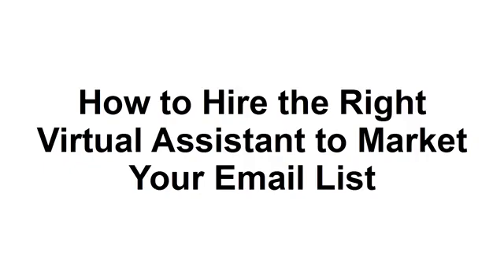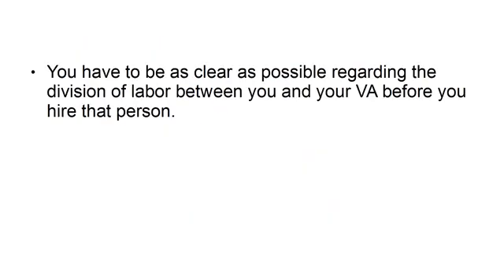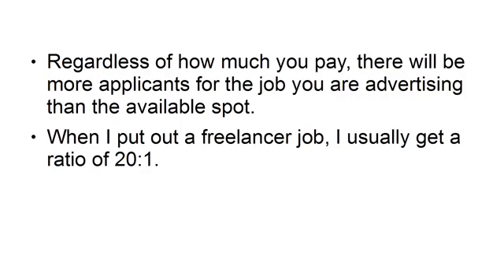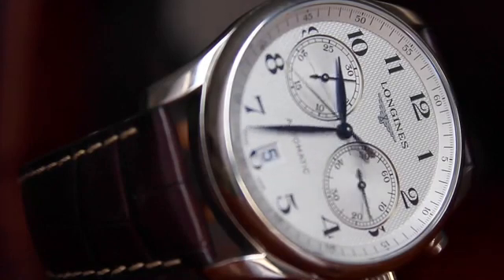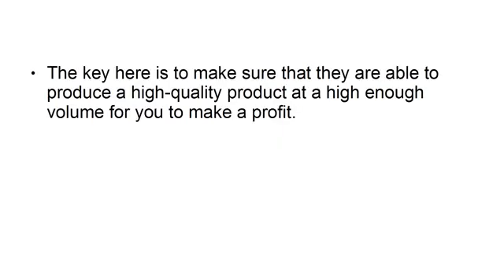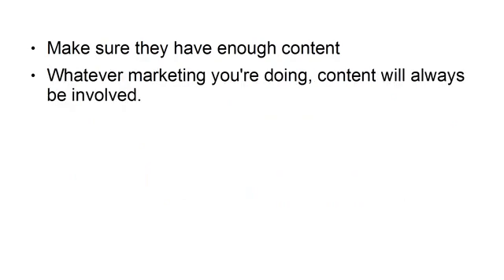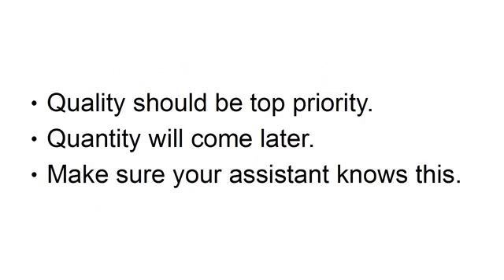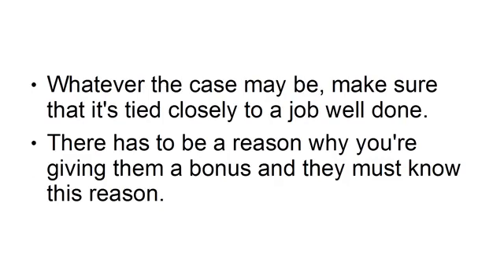how_to Hire the Right visual Assistant to market your email list🔥🔥❤